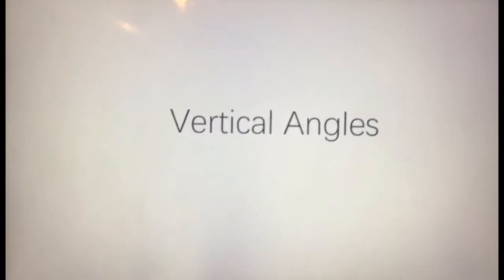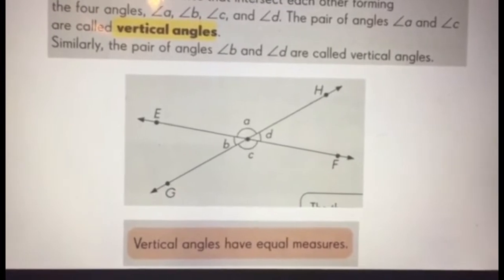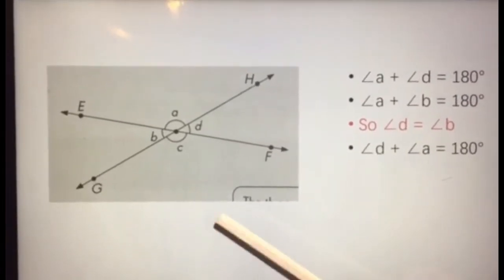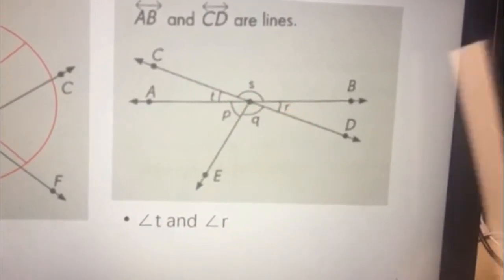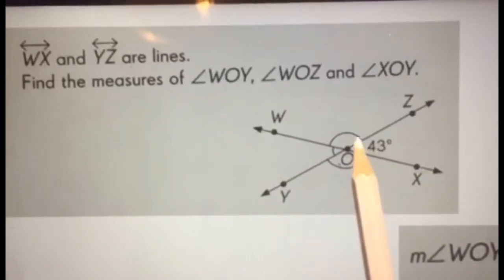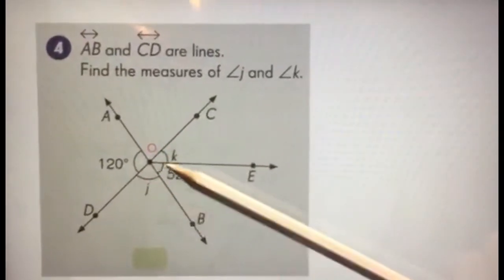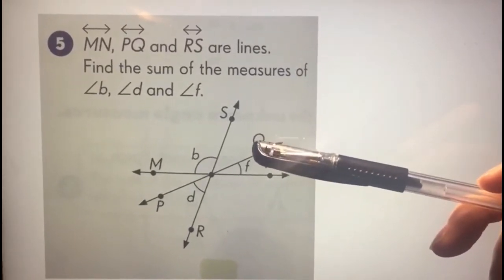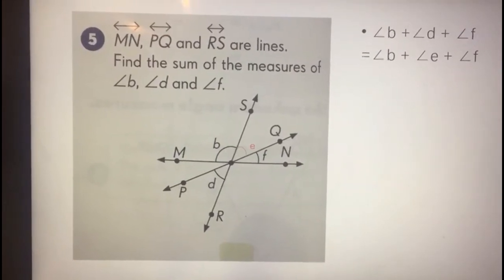THURSDAY, FEBRUARY 20-MATH